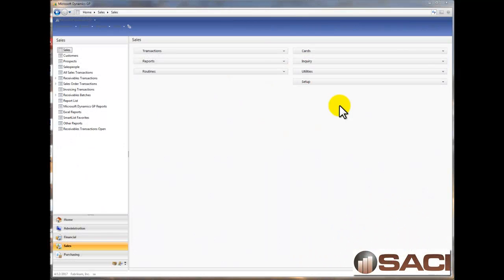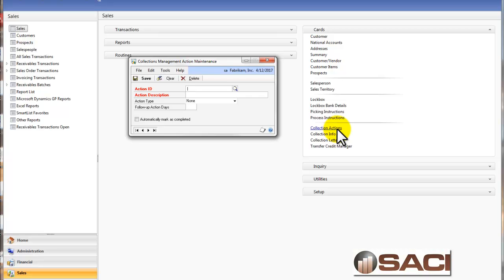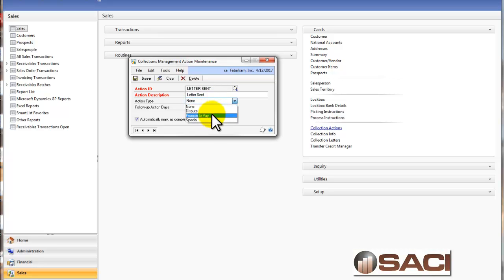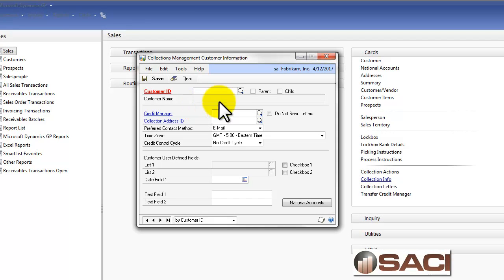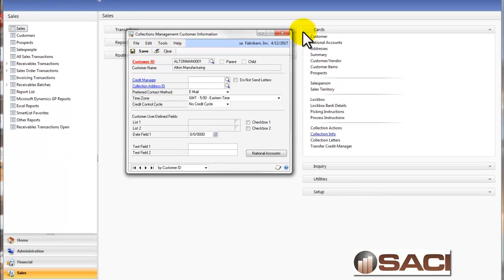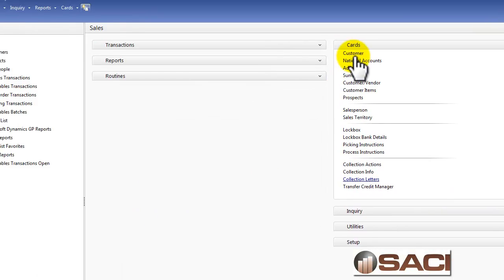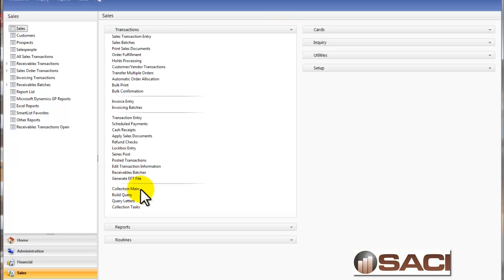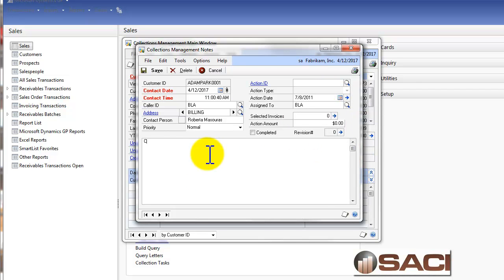Microsoft Dynamics GP Collections Management Additional Setup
Today I'll show you some additional features and the most minimal way to use Collections Management.  Remember, outstanding AR not only costs you cash flow, but it costs you in management time for every day an invoice is past due; in the forms of meetings, time to send emails/letters/faxes, etc.

Unless all your customers pay on time, you should consider using Collections Management!
on Collections Management module setup